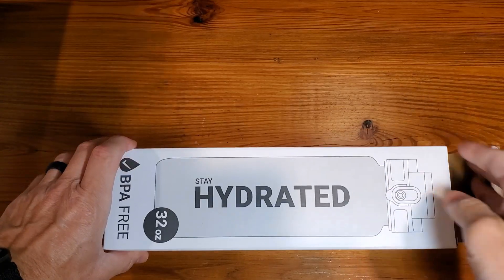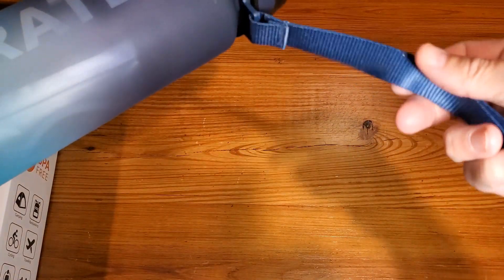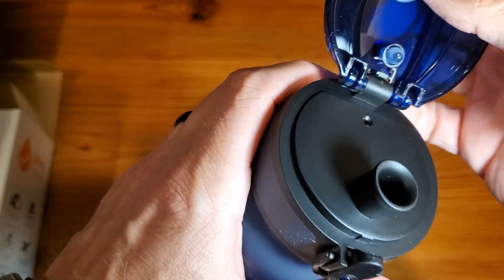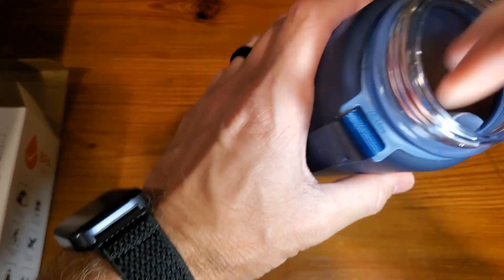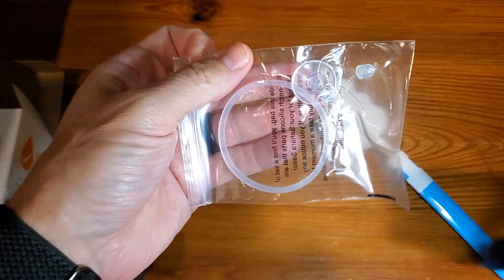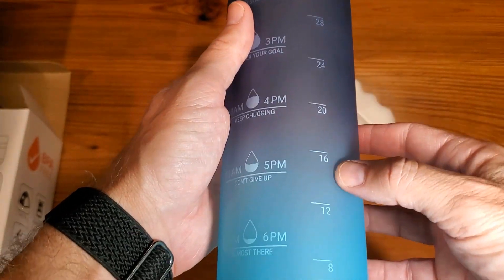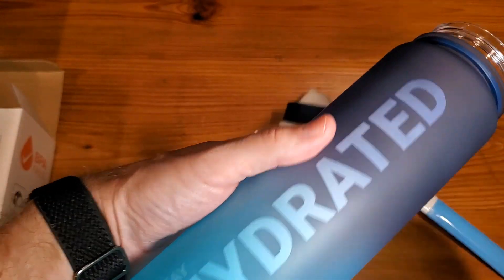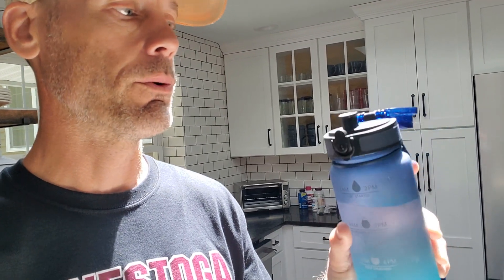Sahara Sailor Water Bottles, 32oz Motivational Sports Water Bottle with Time Marker | Worth Buying?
Product Listing: Sahara Sailor Water Bottles, 32oz Motivational Sports Water Bottle with Time Marker

Many people love the Sahara Sailor Water Bottle because it's easy to use, keeps you hydrated, and is great for your daily fitness goals. This bottle is an excellent alternative to brands like Hydro Flask or Nalgene, offering a blend of style, motivation, and smart features.

Top Five Things Customers Love:
Time Marker: The time marker on the bottle helps you remember to drink more water throughout the day. It’s like a little reminder buddy!
Wide Mouth Design: You can put ice cubes in easily, or give it a good clean after you’re done using it. No more squeezing your hand into a tiny opening!
BPA-Free Tritan Plastic: This material is safe and makes the bottle super durable, so you don’t have to worry about it breaking easily.
Leakproof Lid: The lid keeps all your water inside, so it won’t spill all over your backpack or gym bag.
Carrying Strap: A handy strap makes it easy to carry around wherever you go.

Top Five Things People Didn’t Like:
Too Big for Some Bags: Some folks said the bottle doesn’t fit well into small bags or cup holders.
Sticker Markings Rub Off: If you’re not careful, the motivational stickers might rub off over time.
No Insulation: It doesn't keep your drinks hot or cold for long periods like insulated bottles do.
Lid Issues: A few people reported that the lid sometimes loosens or breaks.
Difficult to Open: For those with limited hand strength, opening the lid can be a bit tricky.

FAQs:
Is the bottle dishwasher safe?
Yes, the bottle is safe to put in the dishwasher, but it's recommended to hand-wash to keep it looking new.
Can I use it for hot drinks?
It’s best for cold or room-temperature drinks because it’s not insulated.
The Sahara Sailor Water Bottle is perfect for staying hydrated at the gym, at work, or just on the go. The time markers help you drink more water, which is healthy and refreshing!